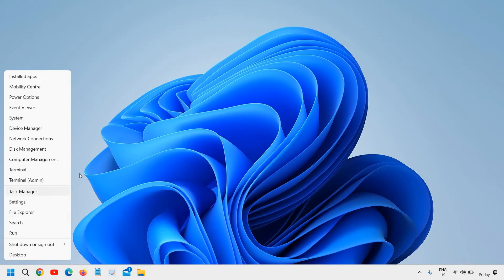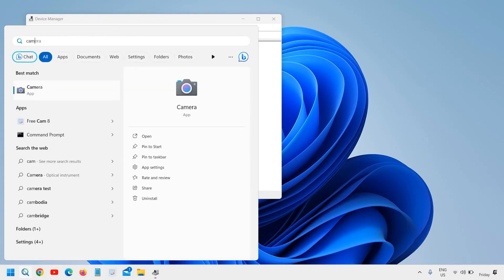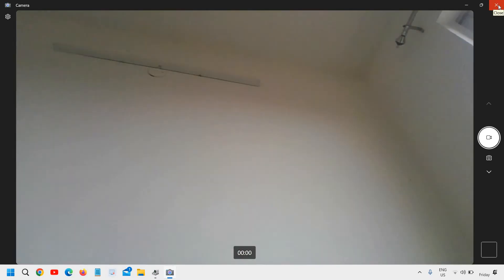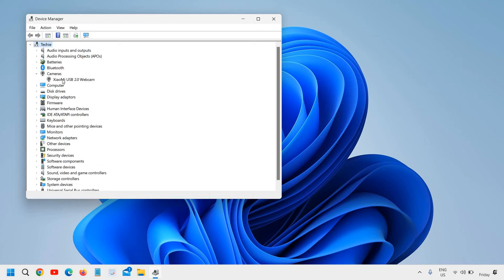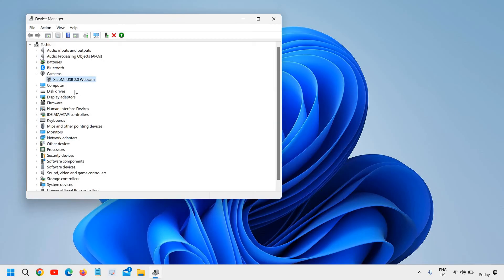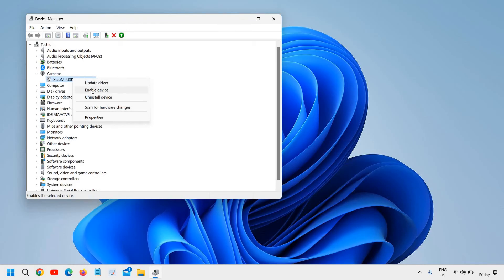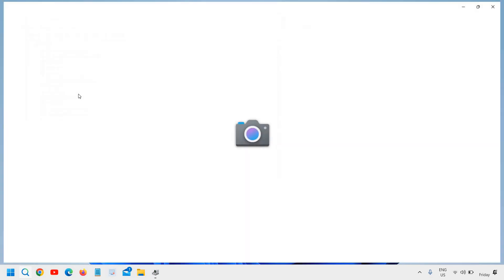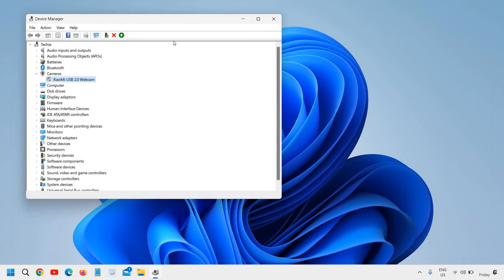How To Disable or Enable Webcam Camera in Laptop Windows 11/10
📹 Unleash the Power of Webcam Control in Windows 11/10! Whether you're concerned about privacy or eager to enable your camera for virtual meetings, this comprehensive guide has you covered.

🔐 In this tutorial, we'll walk you through the step-by-step process of disabling or enabling your laptop's webcam on Windows 11/10. From navigating the settings to ensuring your privacy is intact, we've got the ultimate solution for you.

🚀 Key Topics Covered:

Introduction to Webcam Control on Windows 11/10
Step-by-Step Guide to Disable Webcam Camera
Easy Methods to Enable Webcam Camera
Privacy Tips for Webcam Users